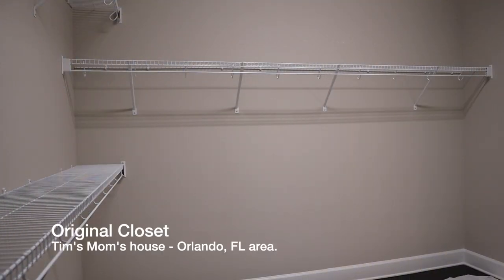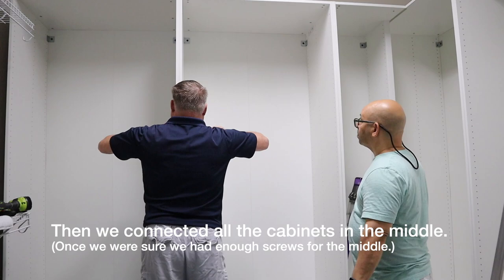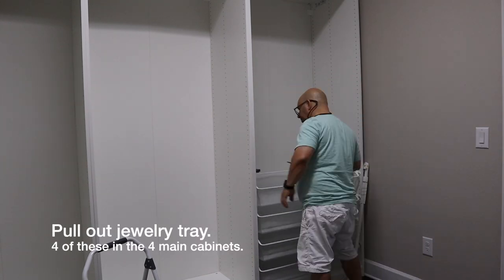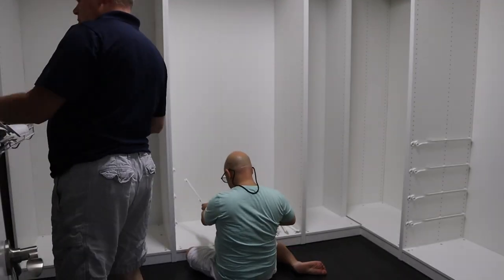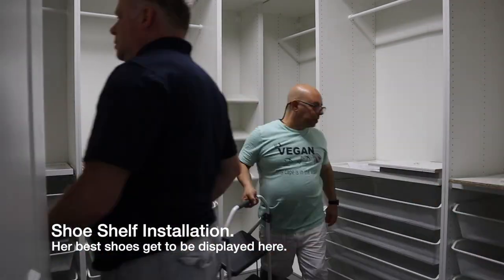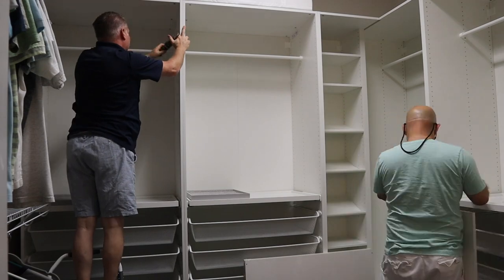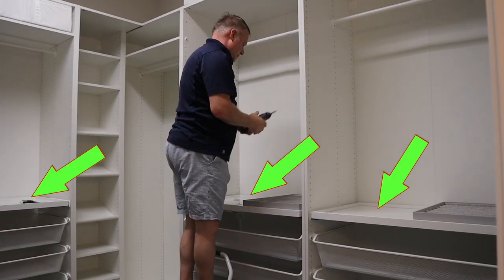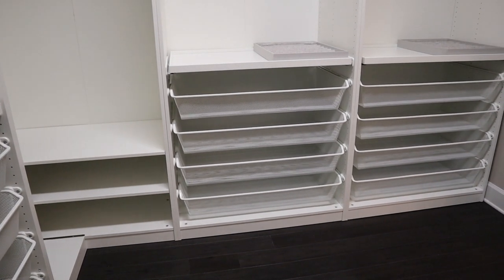IKEA Walk In Closet DIY Makeover - PAX System Extreme Master Closet Makeover - Timelapse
We completely remodel Tim's Mom's walk in closet in her brand new Florida house using the IKEA PAX closet system, and its all captured on a time-lapse video for you to see.  Check out our build and tour of her new IKEA custom walk in closet.

My Favorite Vegan books and movies:
What the Health
How Not to Die
The How Not to Die Cookbook
The China Study
Eat to Live
Merch is FINALLY setup:

Who are we:
Joey is a vegetarian of 12 years that has made the conversion to Vegan in June of 2018